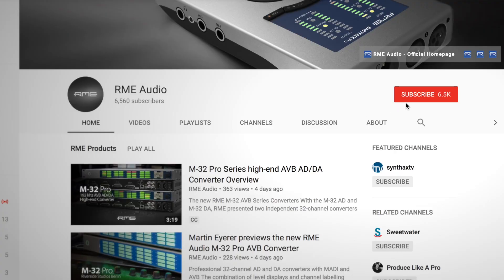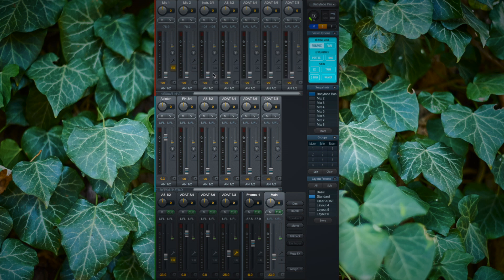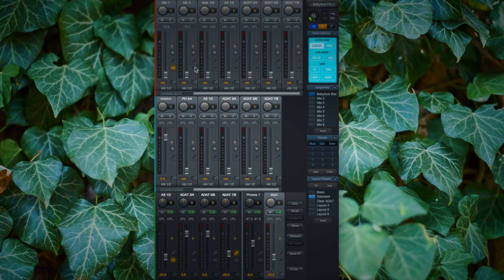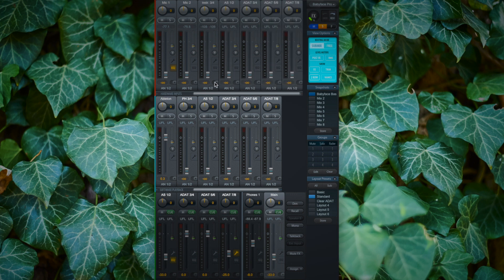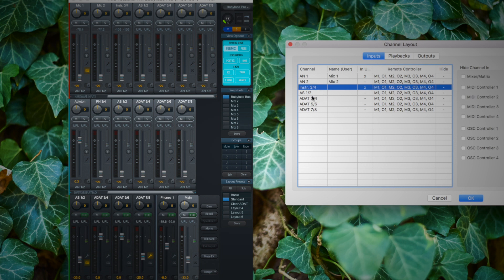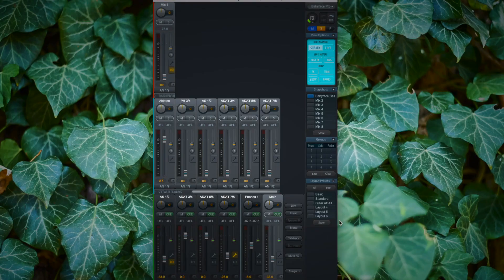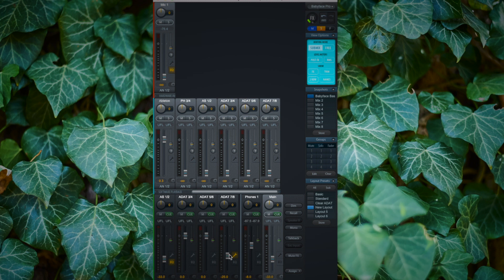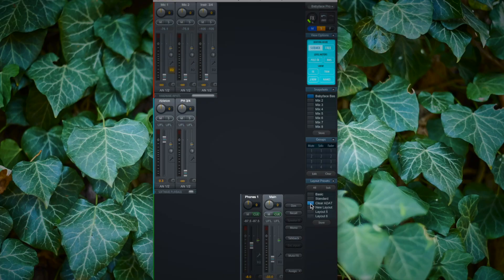TotalMix FX for Beginners - Customizing the Channel Layout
Like to customize your Interface to enhance your TotalMix FX Workflow? You can easily rename Audio Channels, minimize or hide Channels and save different Layout settings.